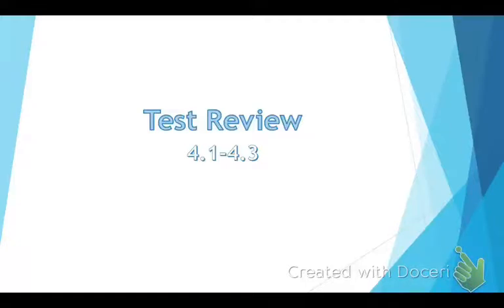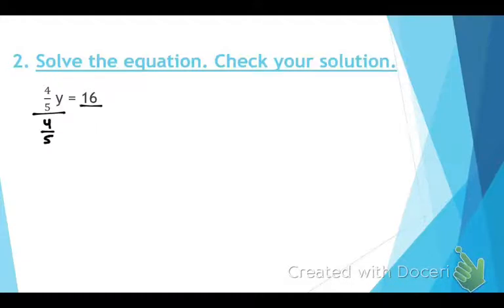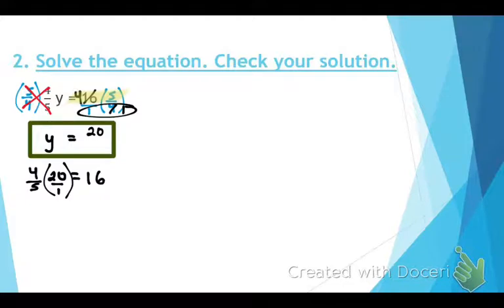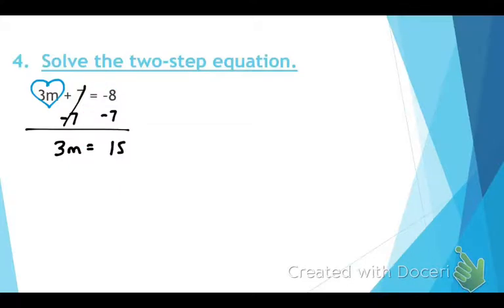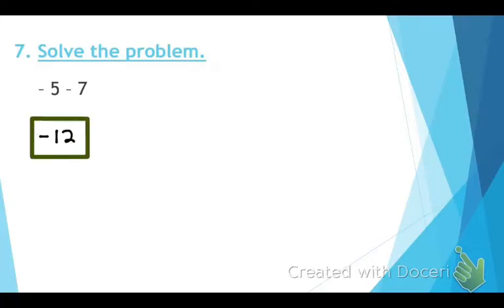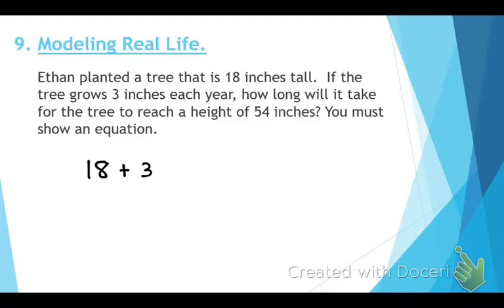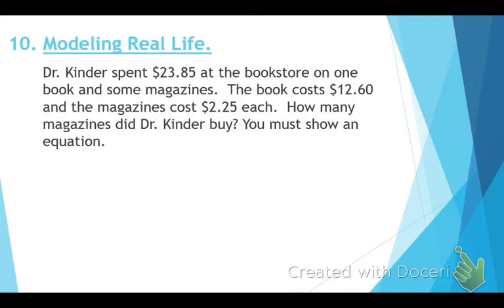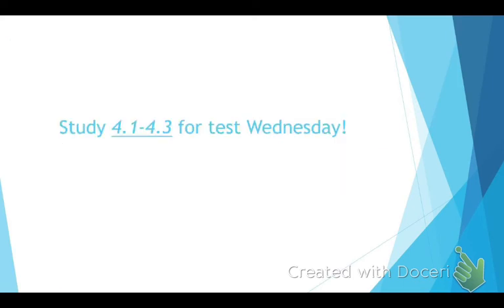Test Review (4.1-4.3)